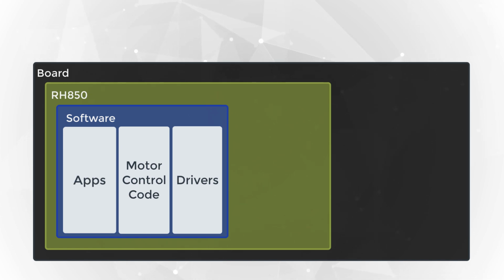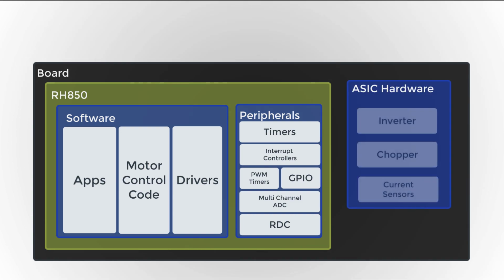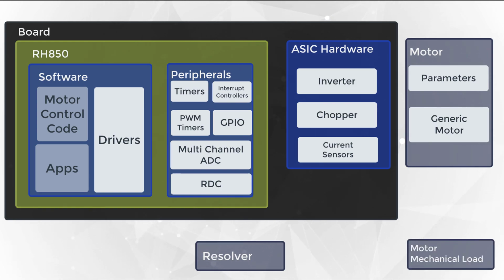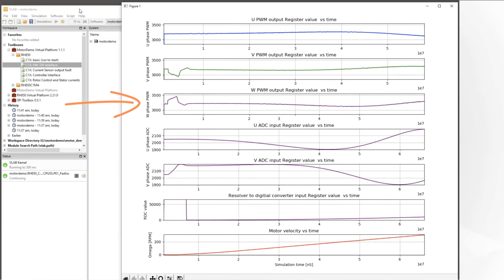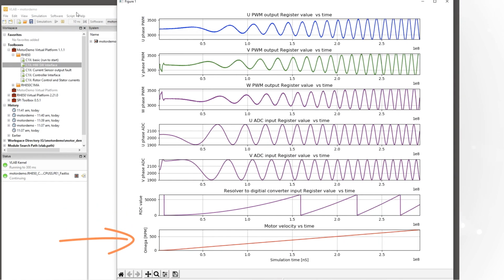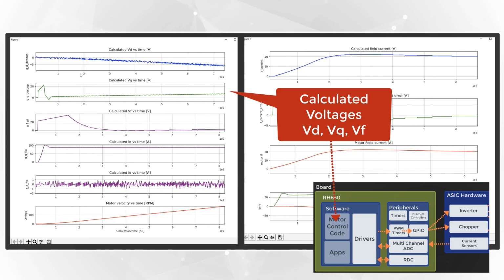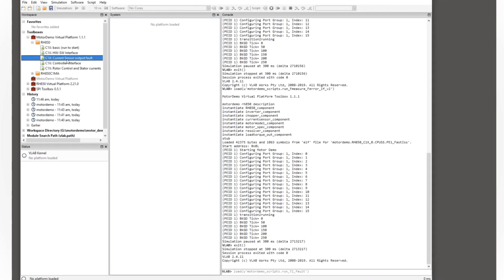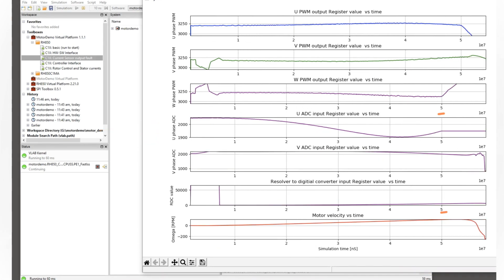Motor Control Demonstration